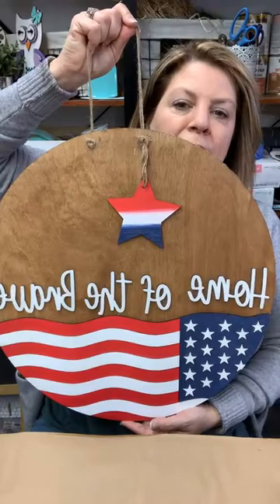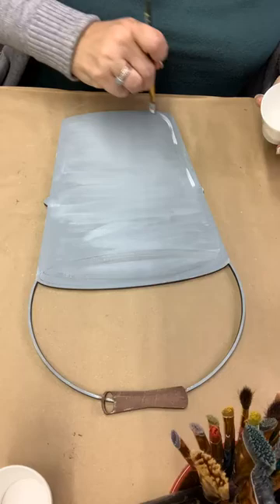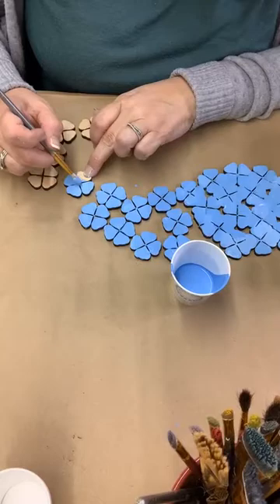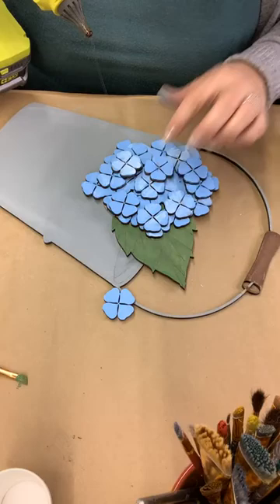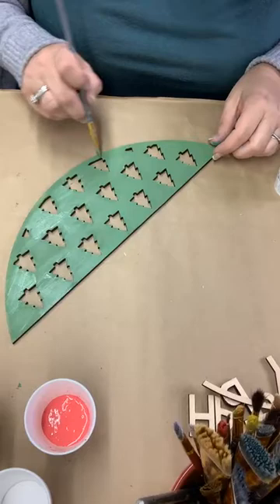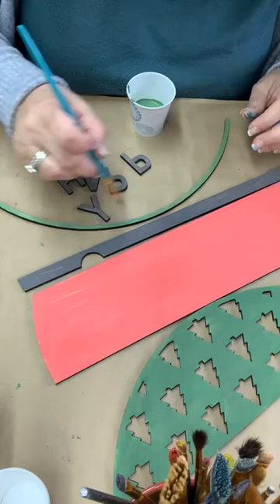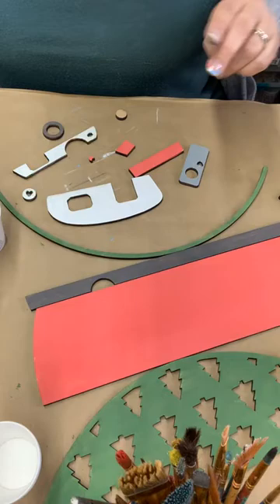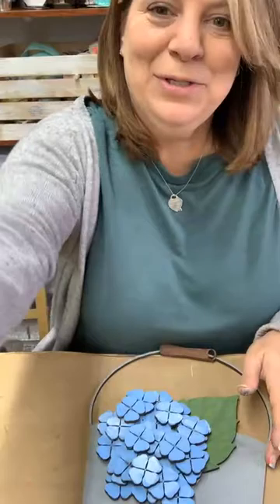Happy Campers Round and Hydrangea Bucket